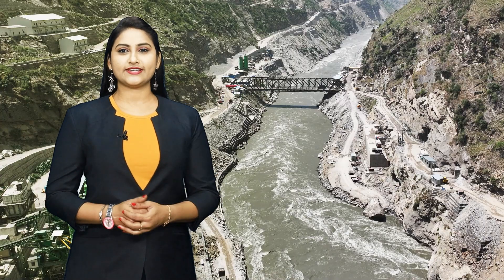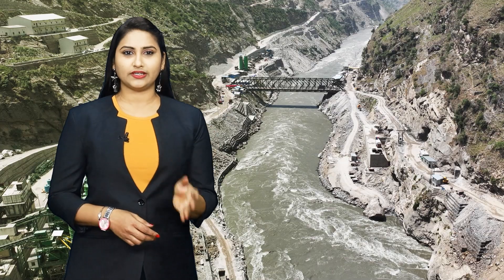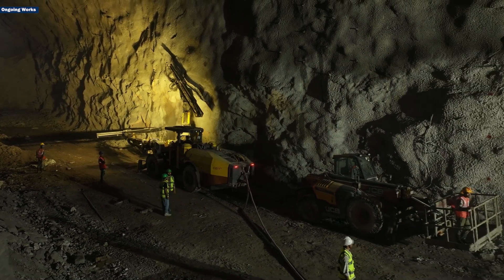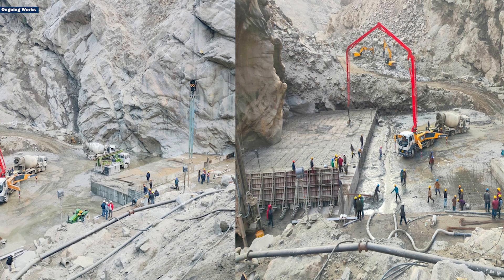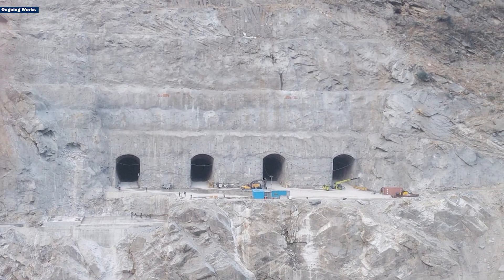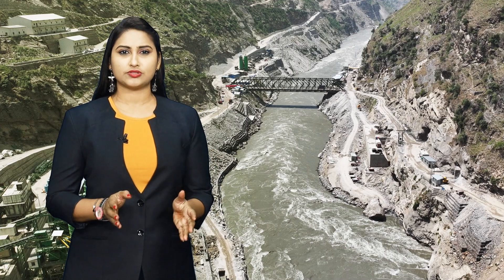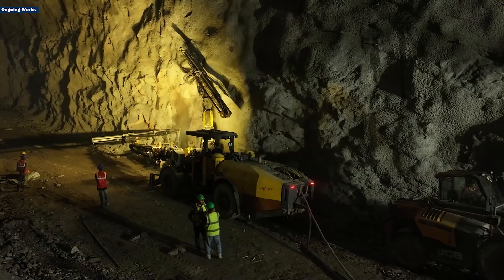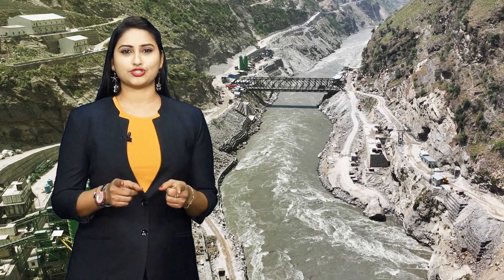Harnessing Clean Energy in Jammu and Kashmir | Megha Engineering